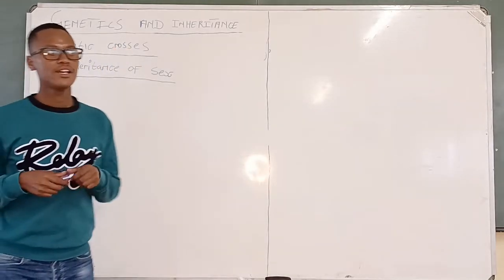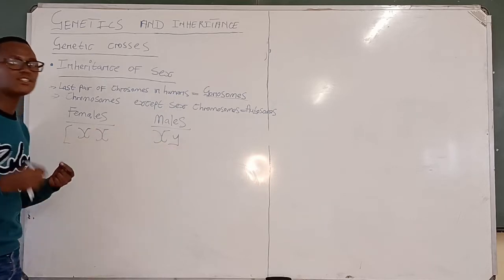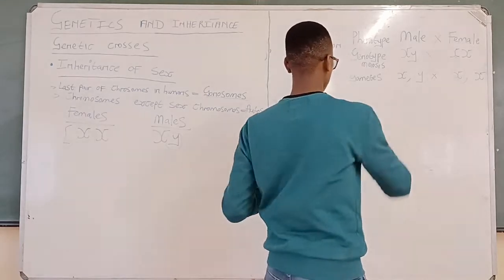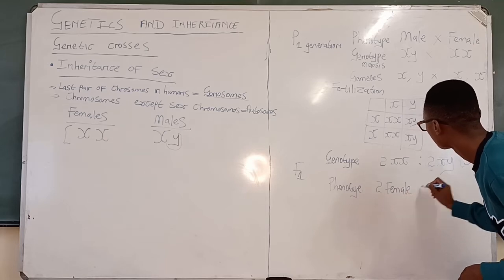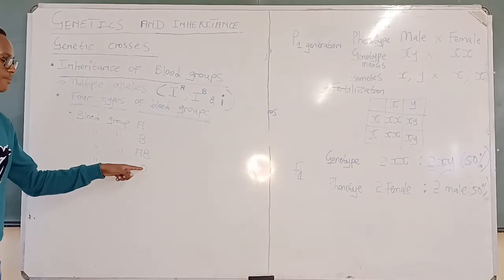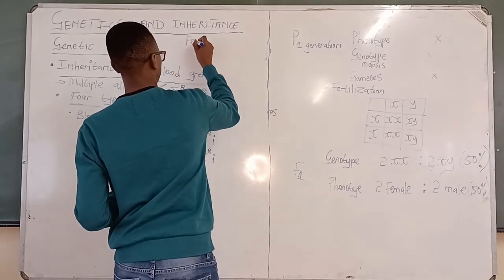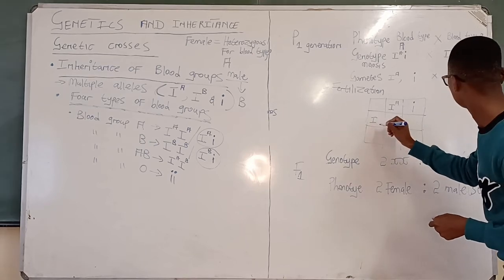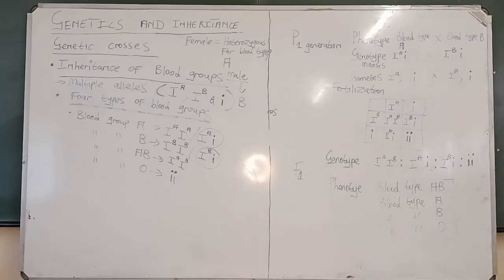GENETICS: THE INHERITANCE OF SEX AND BLOOD GROUPS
In this video the genetic crosses explaining the inheritance of sex and blood groups are unpacked. The video clarifies the chances of having a female or male child and also how parents are able to pass the alleles for blood groups to their children.